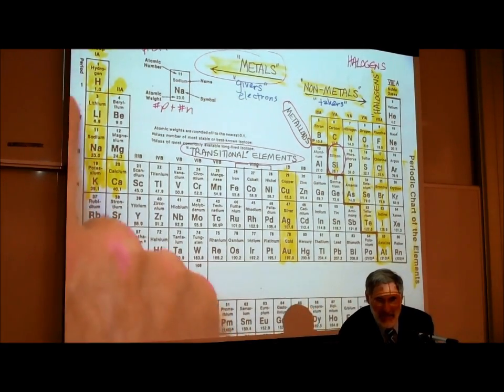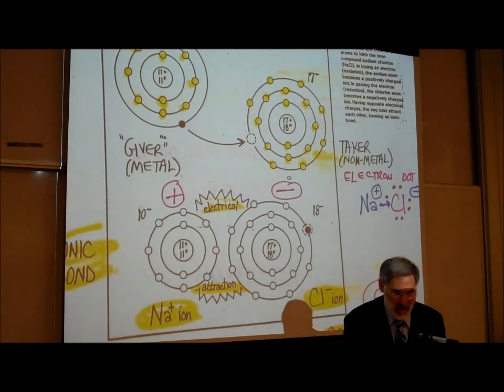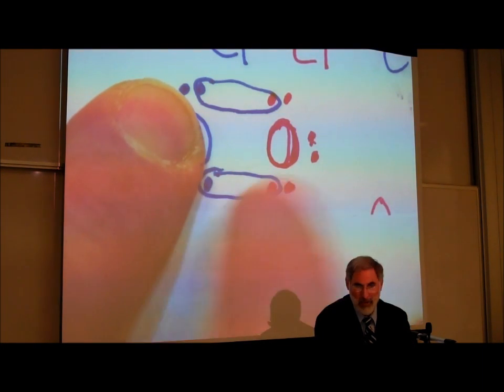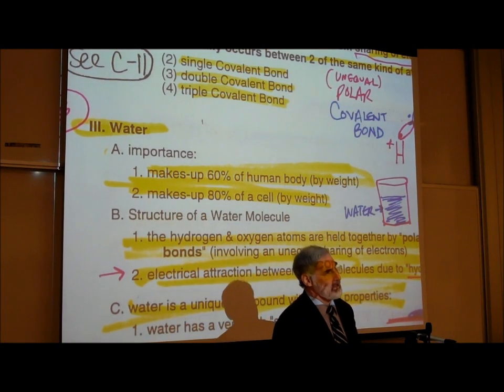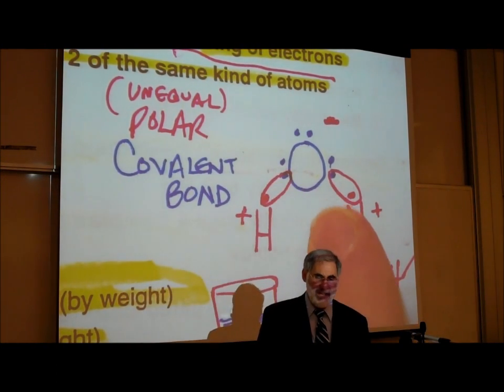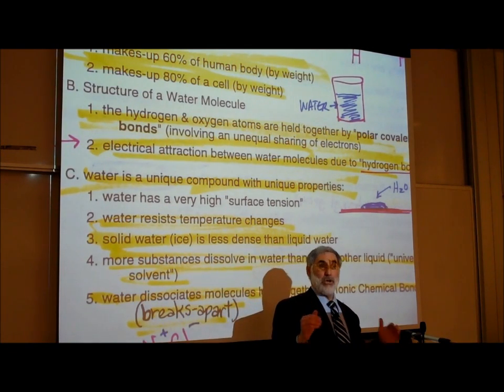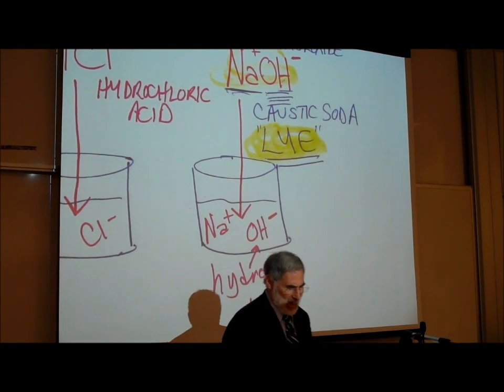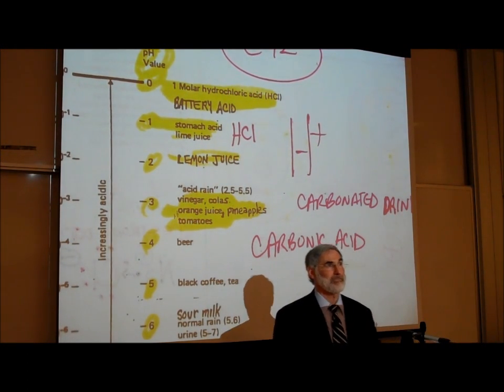BIOLOGY; INTRO TO CHEMISTRY; PART 3 by Professor Fink